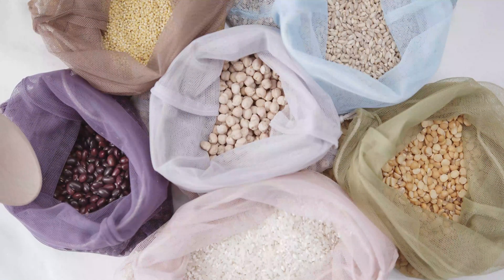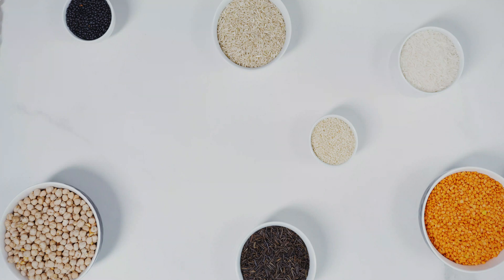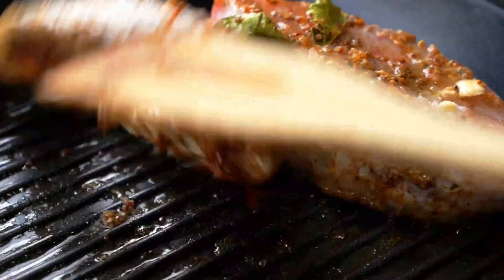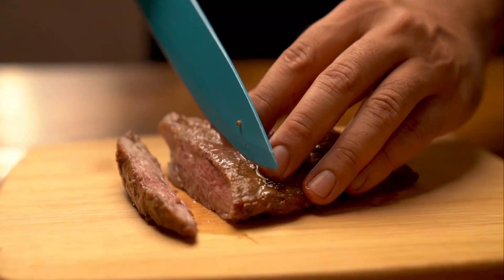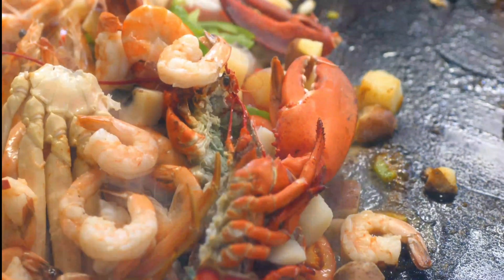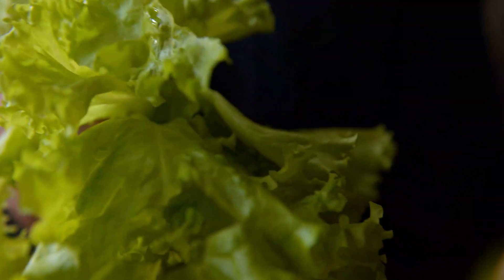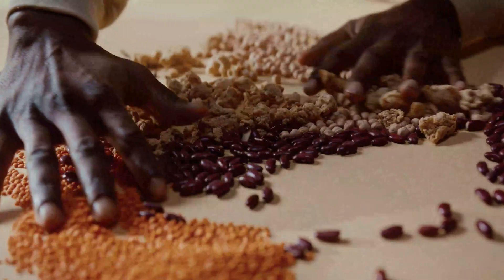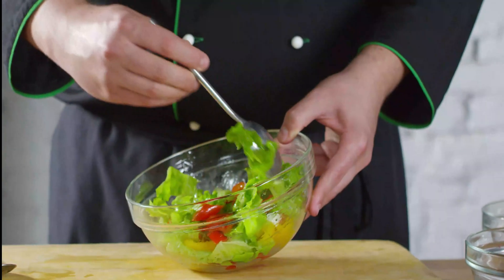5 Top Leptin Inducing Food Sources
Leptin is a beneficial hormone secreted by the fat cells of the body which gives a signal to the brain that you have eaten the required amount of food. This results in lowering the appetite and burning excess fat in the body. It also helps in enhancing metabolic rate in a person. This results in lesser cravings and a controlled body weight. It is very essential to increase the levels of leptin hormone in the body as it offers innumerable health benefits. So now comes the question as how to increase leptin levels in the body? There are various food products which help to increase the levels of this valuable body hormone.